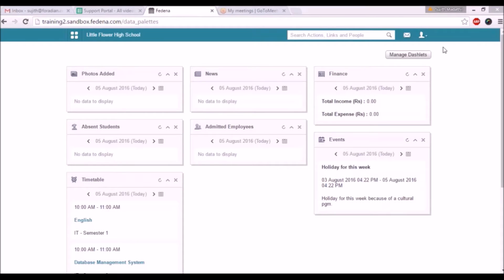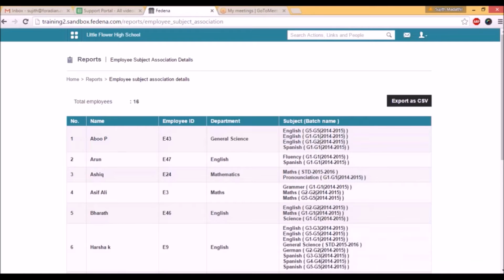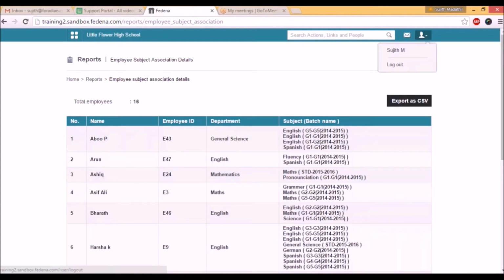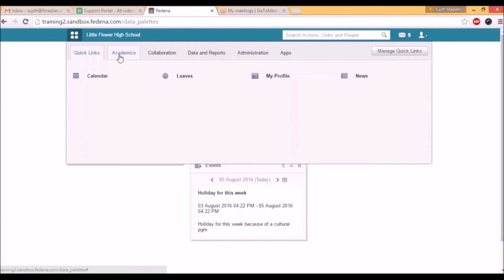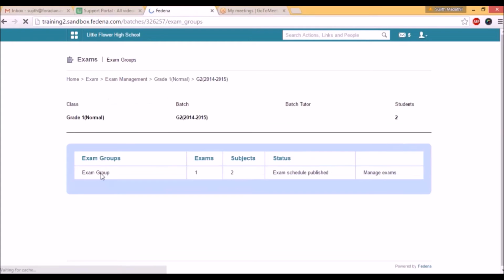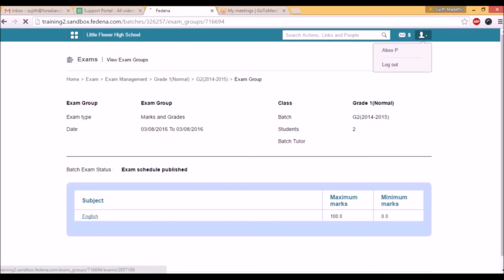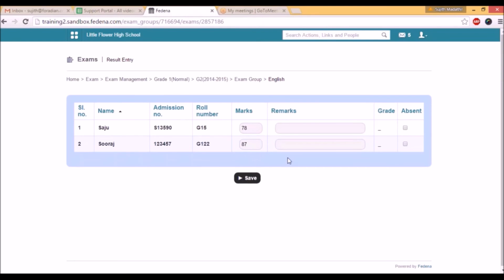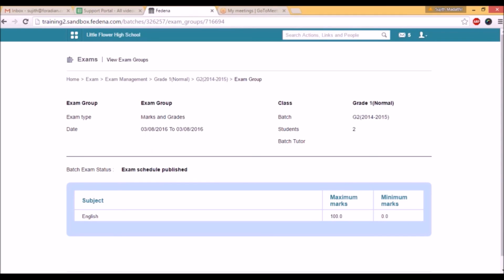Fedena Teacher - Entering Marks